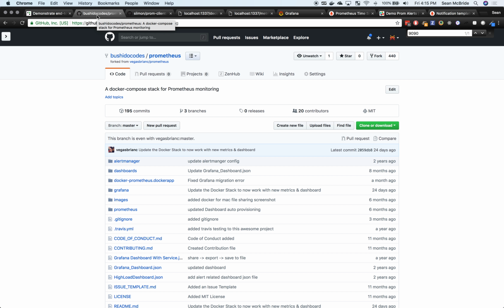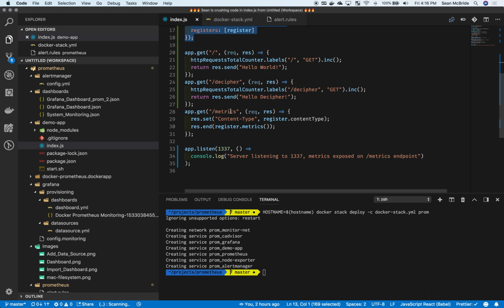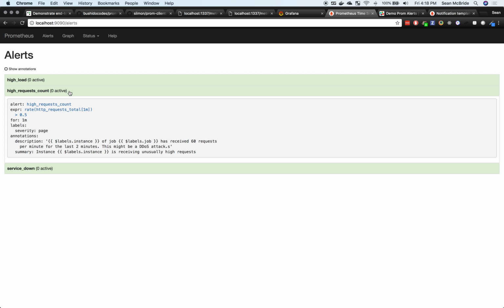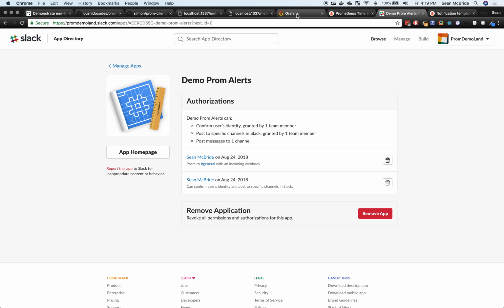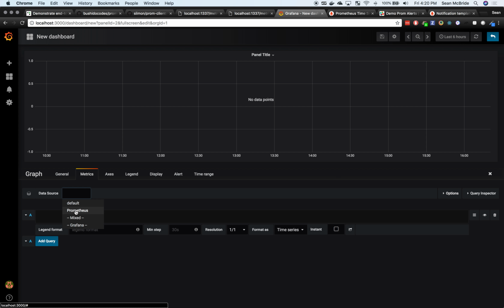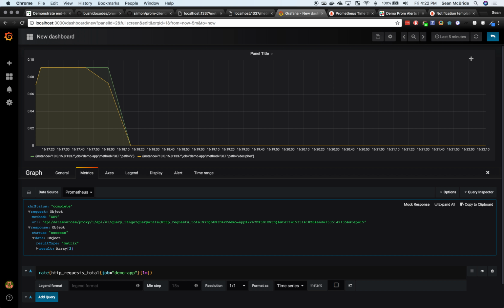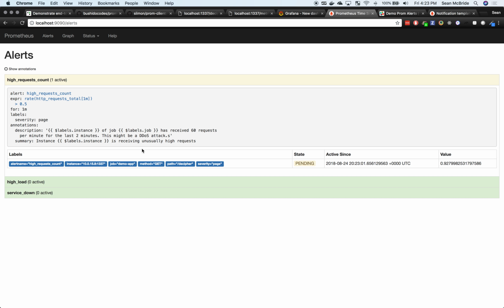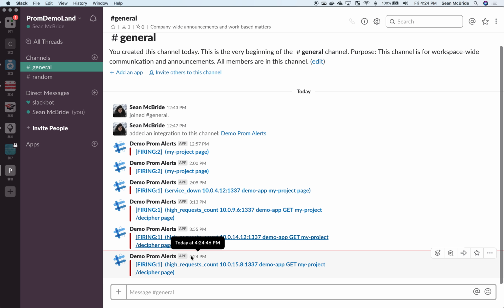Prometheus Alertmanager: I think I'm in love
Demo of how one can use Prometheus to monitor an instrumented Node.js app for excessive request spikes and Alertmanager to dispatch alerts to Slack.